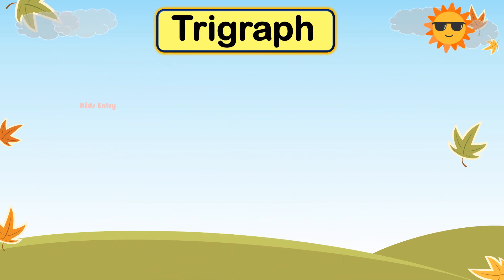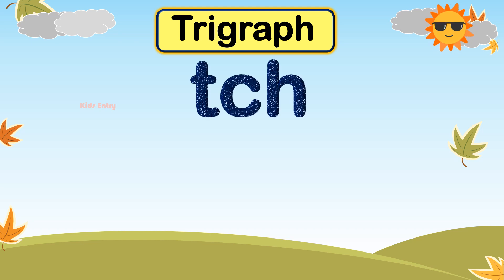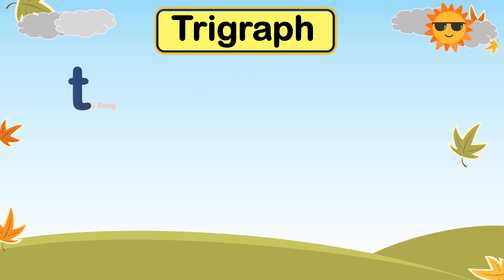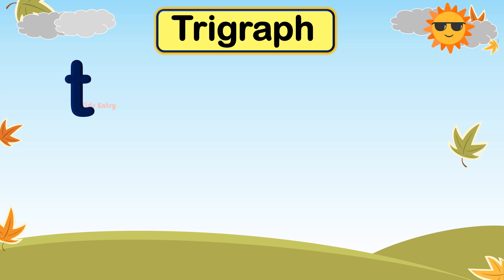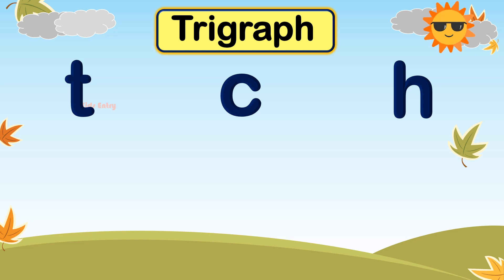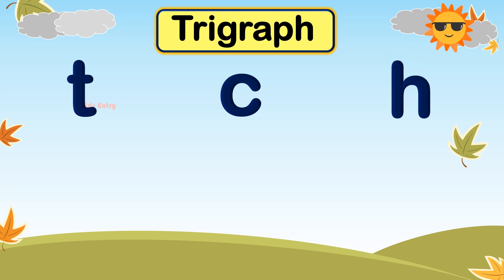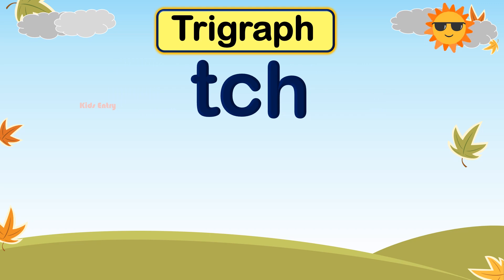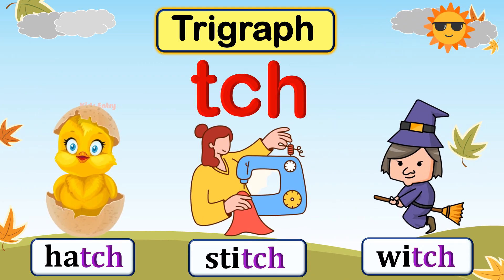TCH Trigraph | TCH Sound Words | 3 Letter Consonant Blends tch |Phonic tch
Lets learn about the trigraph tch

 itch
 stretch
 hatch
 stitch
 catch
 watch
 switch
 batch
 match
 sketch
 kitchen
 scratch
 patch
 latch
 witch
 ditch